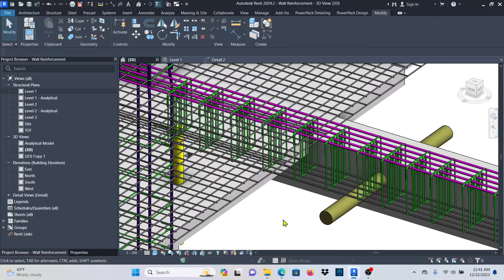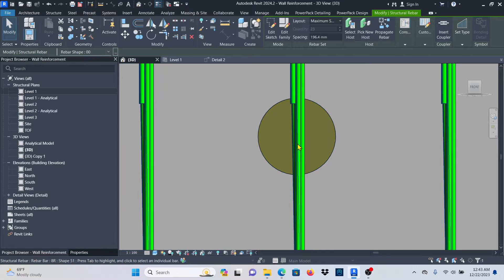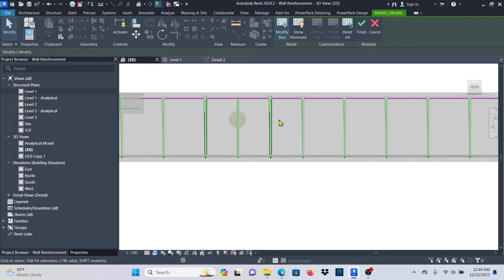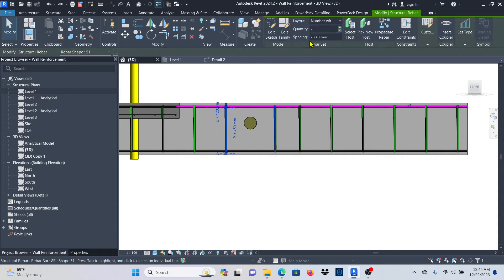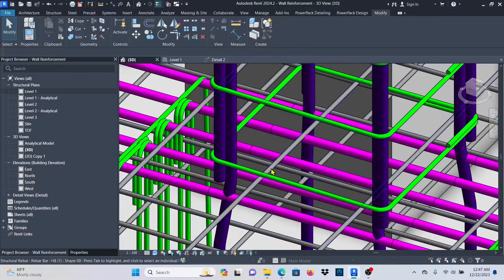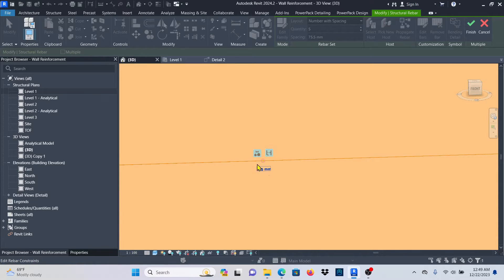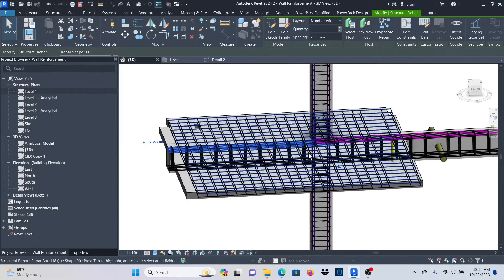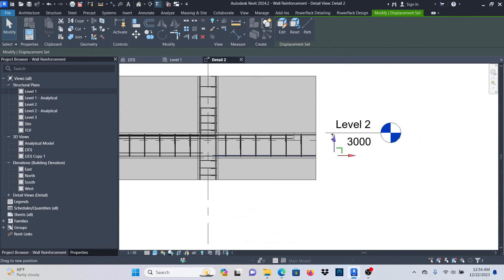Revit structure || How to fix rebar collisions || Secret to clean details in Revit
Learn how to fix rebar collisions in Revit and produce clean details in Revit.
Several methods will be shown in Revit for avoiding collisions in different views. Learn and apply these methods and produce clean and easy to read drawings.